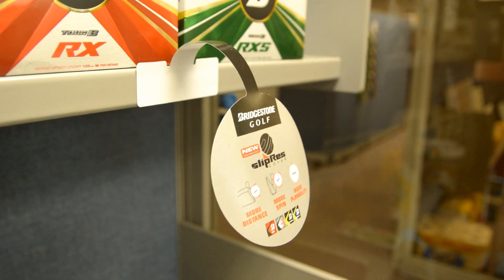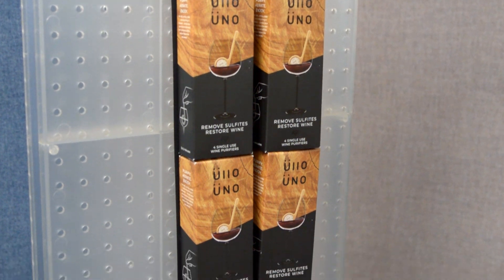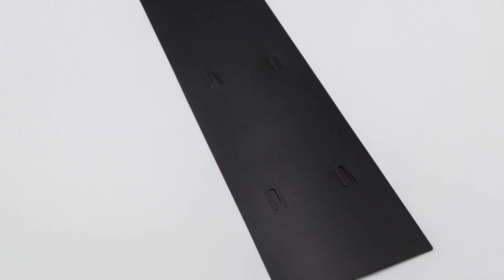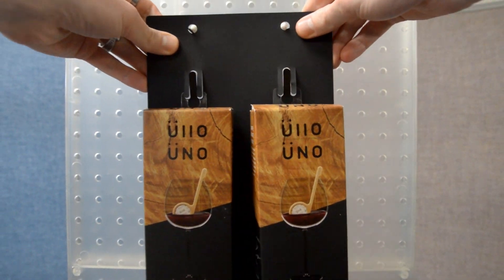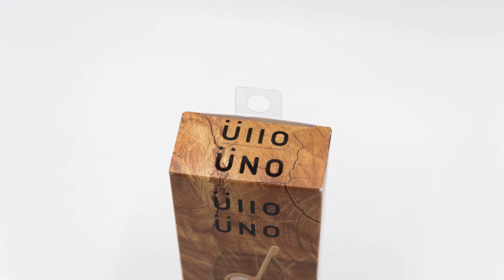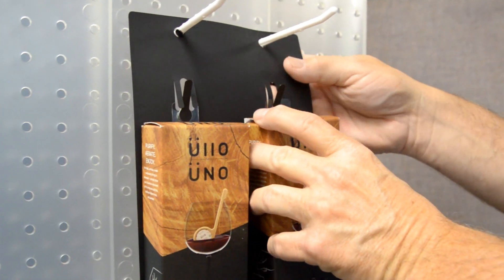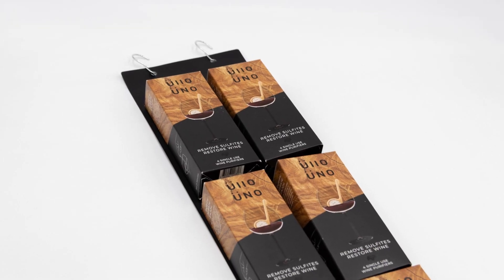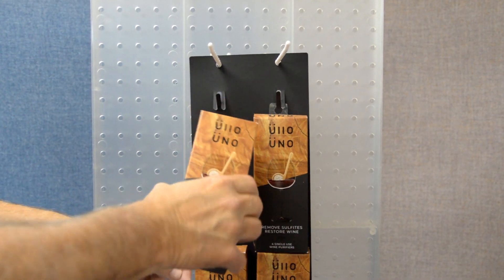Do-It Corporation - Video Case Study - Üllo®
Do-It Corporation Helps Üllo® Create An Elegant Presentation For Its Uno™ Wine PurifiersSome

Do-It Corporation products, like our printed wobblers and display strips are designed to grab your attention in a store. Other Do-It Products can be more subtle, almost unnoticeable, yet have the same affect. Üllo® chose the second route and the result is an elegant, attractive retail display that draws the customer to their Uno™ Wine Purifiers product line.

Do-It’s 2-MFV Merchandising Display Strip is the primary component.  This strip is large enough to hang eight Uno boxes -— four rows of two boxes.  Made from 20 mil black PVC material, the 2-MFV works as a movable display.  Store personnel can place this strip wherever they feel it will have the most impact.

To hang the boxes on the strip, Üllo selected a C-64 style Do-It Hang Tab.  The hang tab is placed on the top, backside of the Uno box.  The hang tab is virtually unnoticeable, yet securely hangs the box of four, single use wine purifiers.

The 2-MFV Strip uses a 3-finger locking feature that keeps each product hanging securely during delivery and the entire sales cycle. The 20 mil plastic display strip is sturdy enough to easily hang all eight products until all they are sold and remain attractive.

In the liquor aisle, or anywhere in the store, this display will help Üllo get their products noticed and sold.